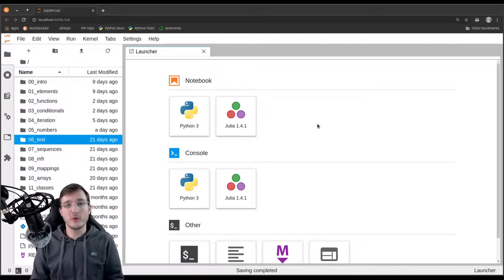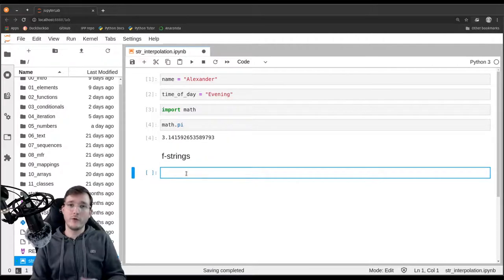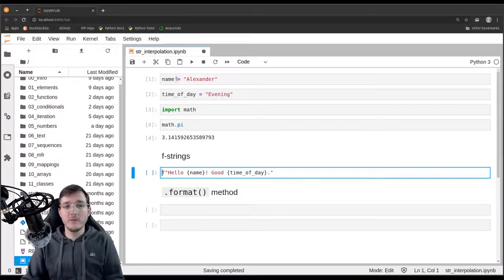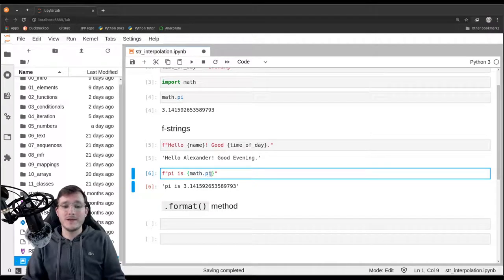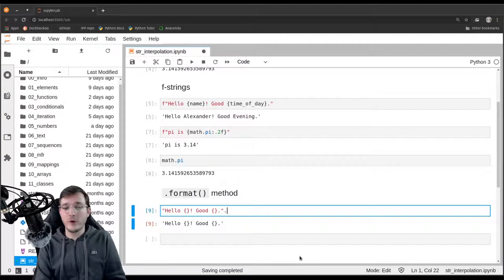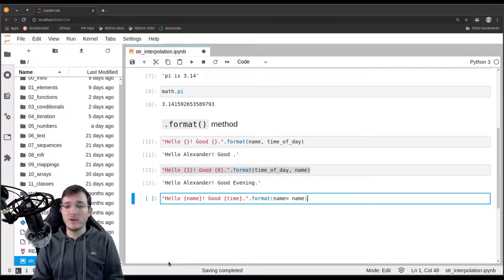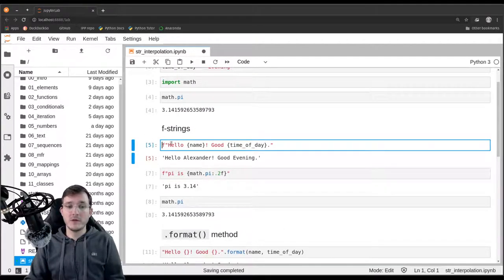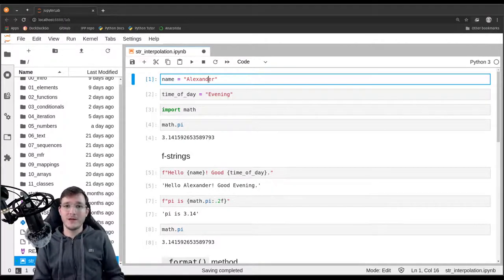String interpolation with f-strings and the format() method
In this video, I show how we can use strings as templates that are filled in at runtime. We compare two approaches, modern f-strings and the classical format() method.

wa-vid-060